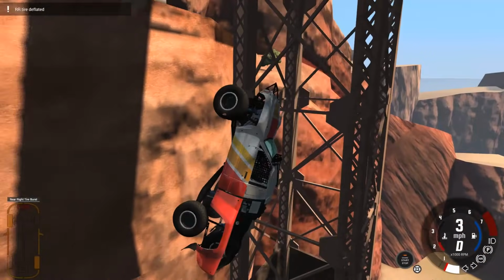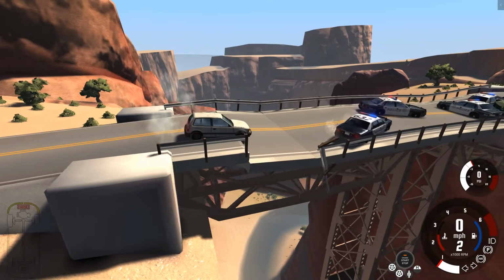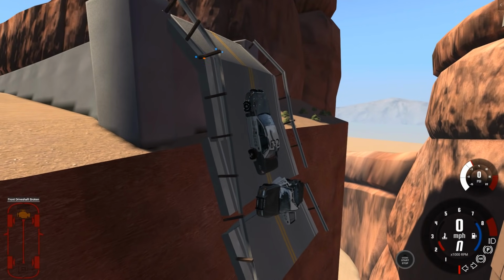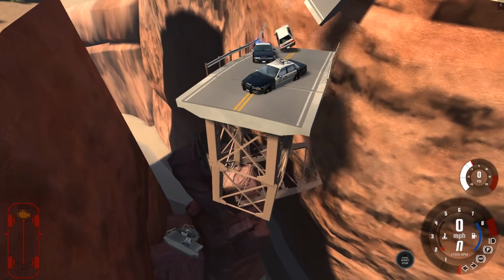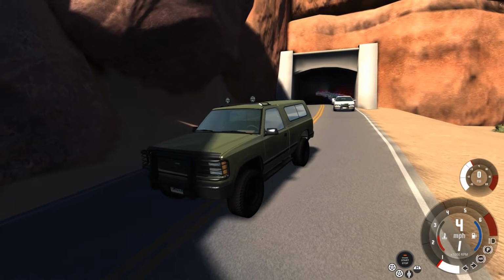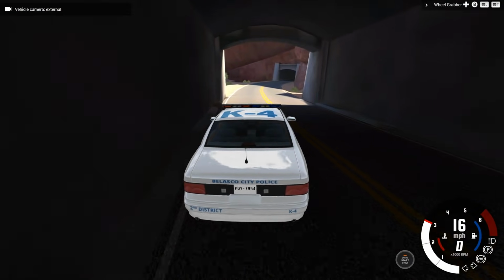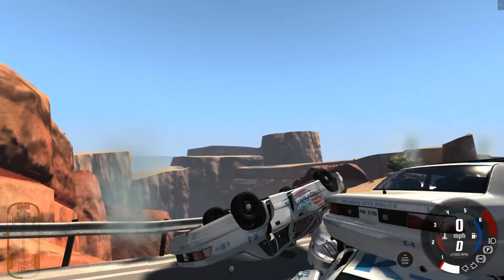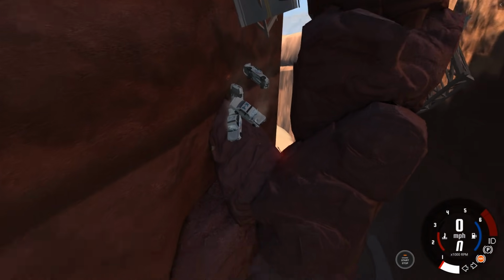BIGGEST POLICE CRASH & BRIDGE COLLAPSE! - BeamNG Gameplay & Crashes - Bridge Mod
Welcome to Camodo Gaming's Let's Play of BeamNG Drive. Today we are back with some cop chases and more police chases and bridge crashes!